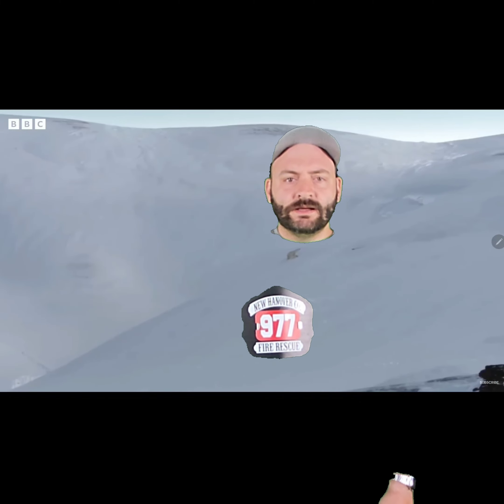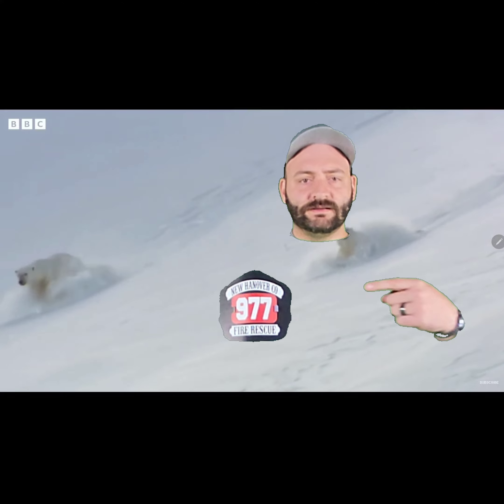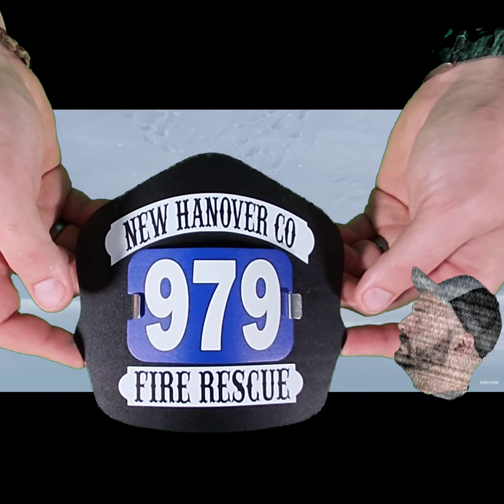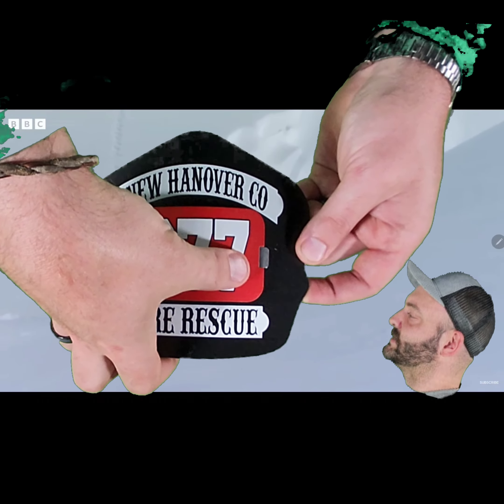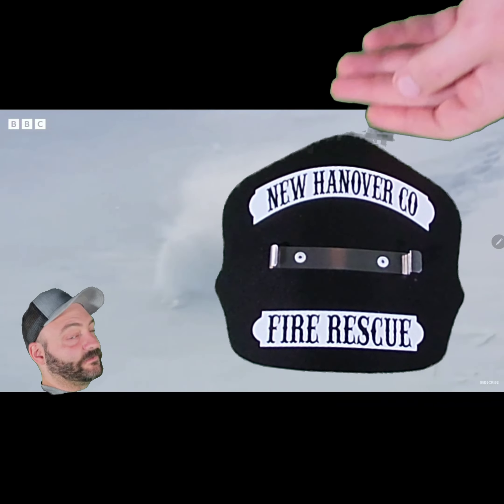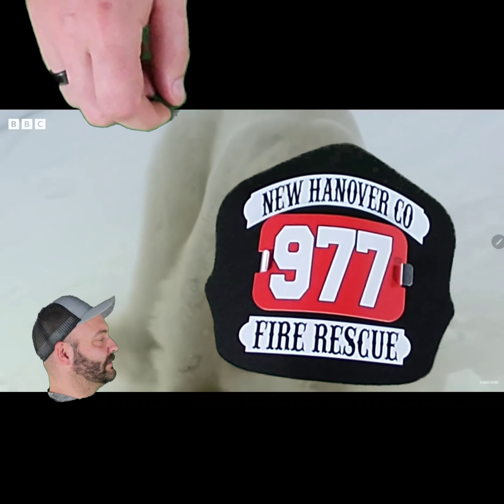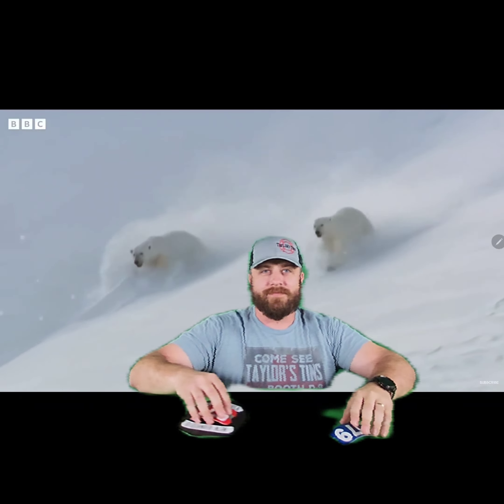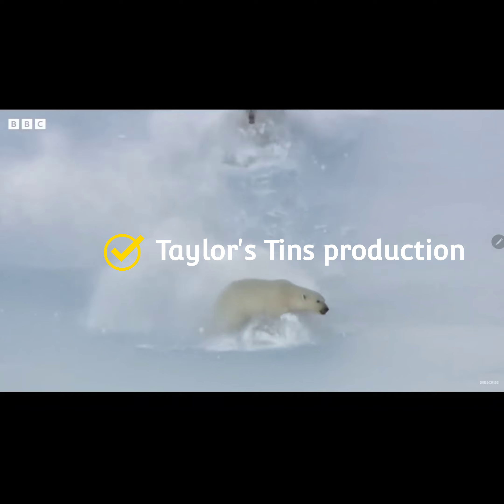Adjusting passport shields